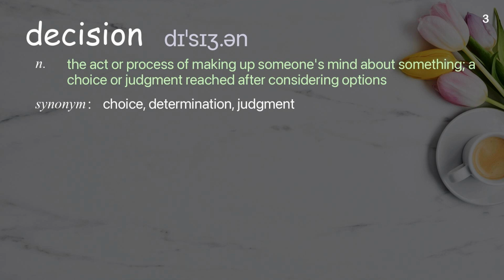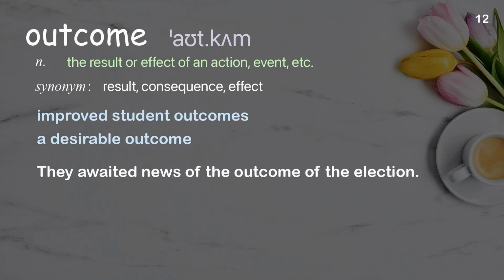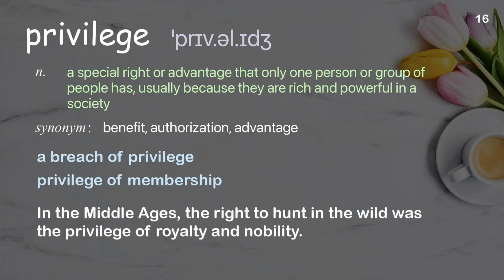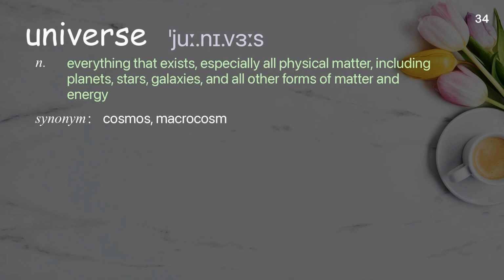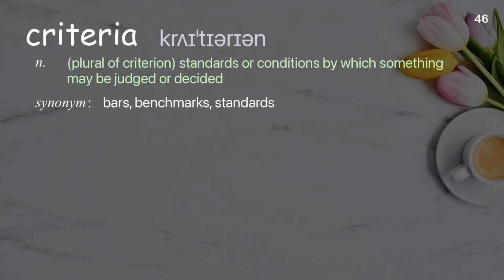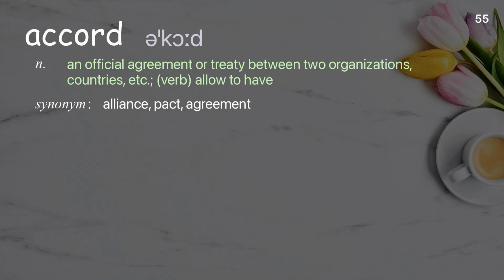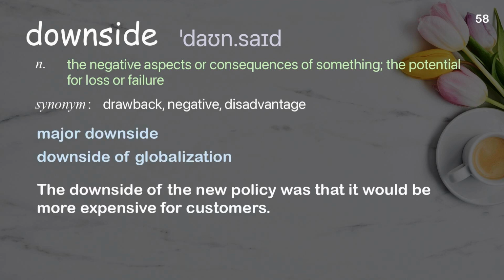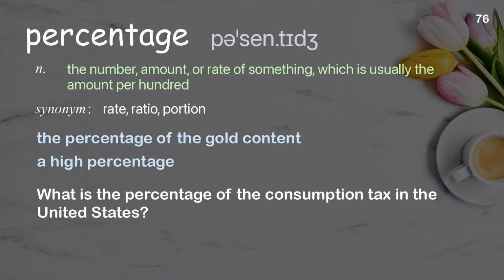81 Academic Words Ref from "Patrick McGinnis: How to make faster decisions | TED Talk"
■PLEASE NOTE

■Reference Source
Patrick McGinnis: How to make faster decisions | TED Talk